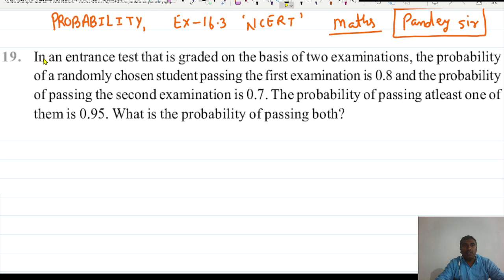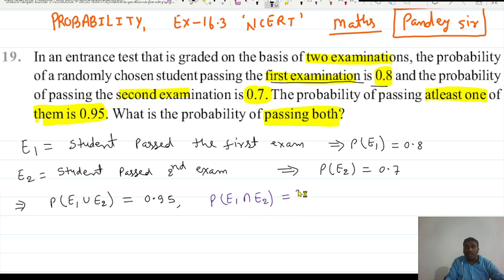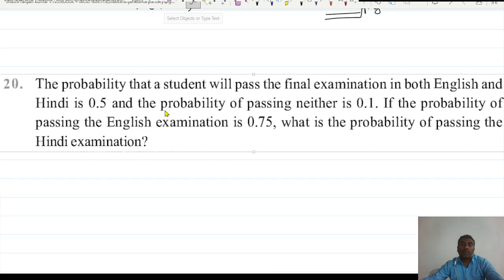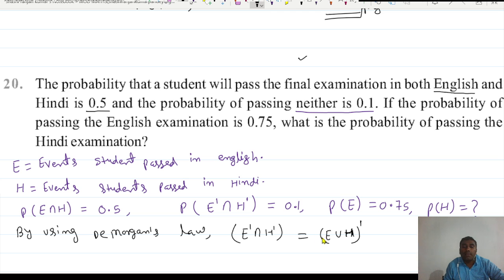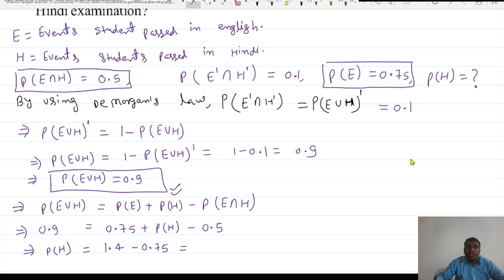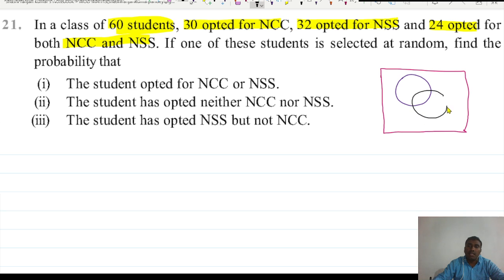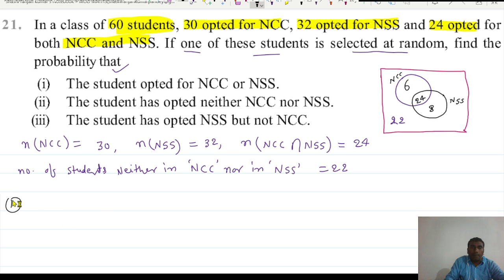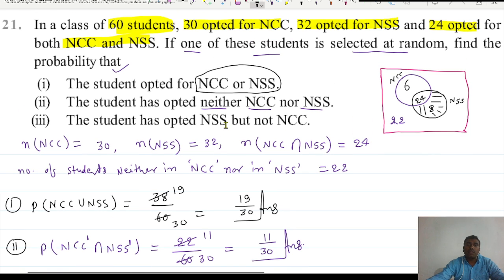EX16 3 Q19 Q20 Q21